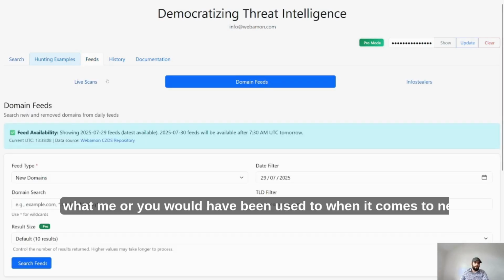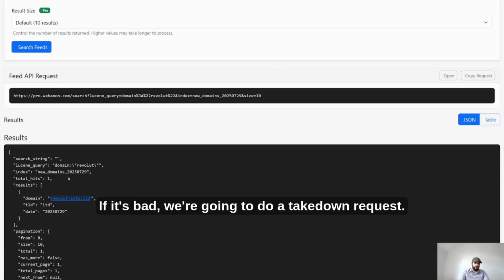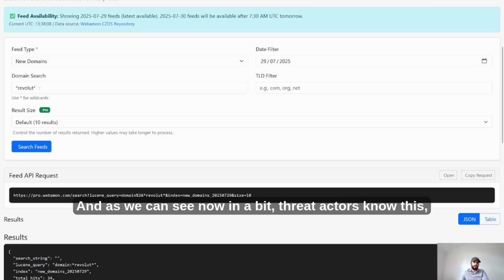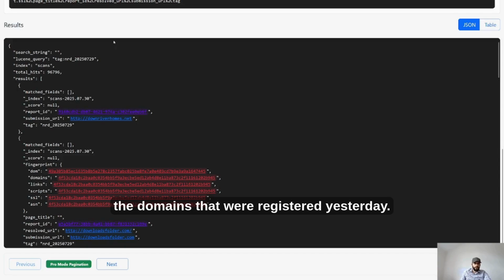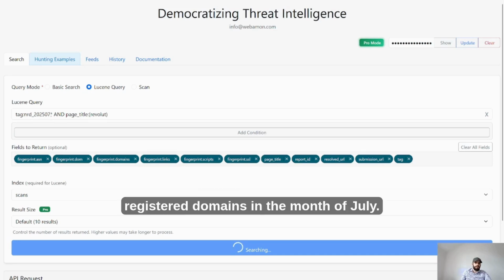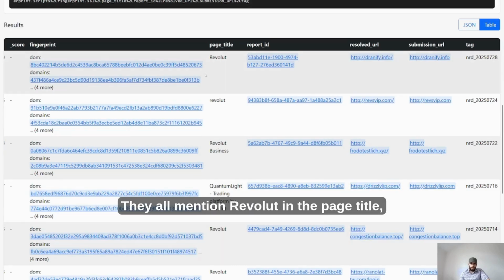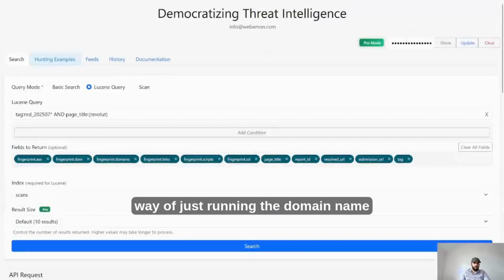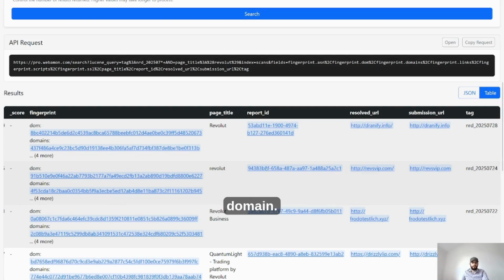Threat Hunting Newly Registered Domains